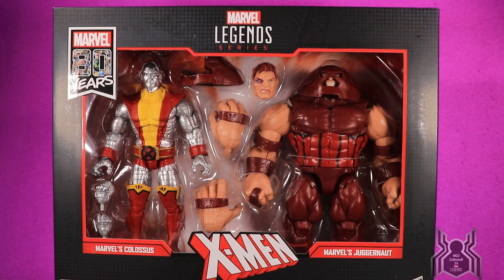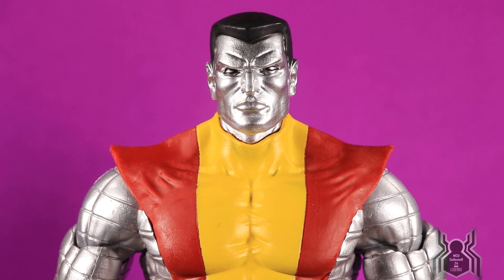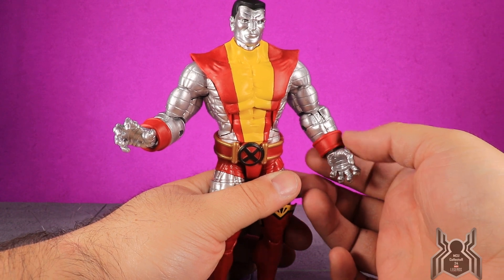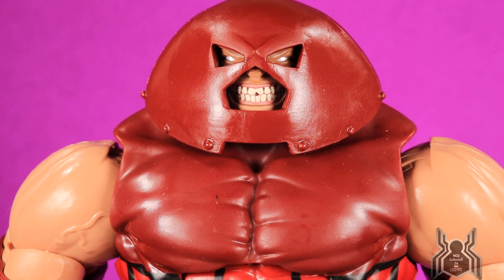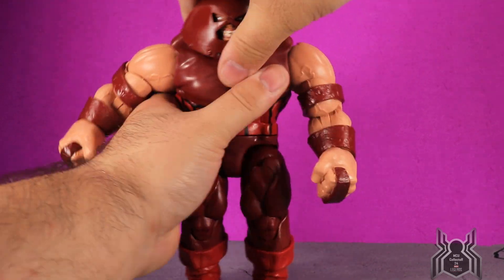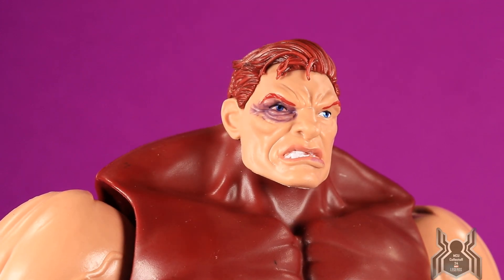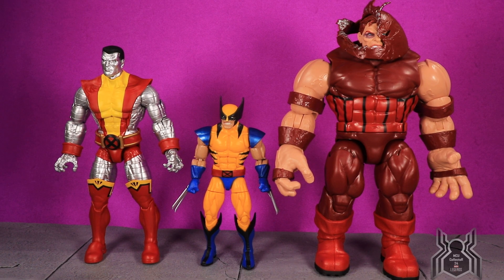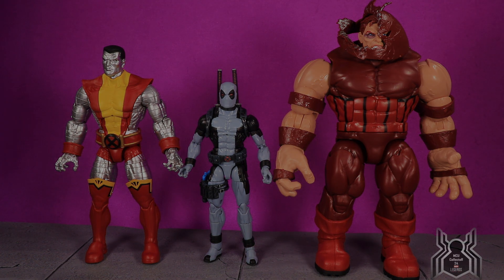Marvel Legends 80th Anniversary COLOSSUS & JUGGERNAUT X-Men 2 Pack Figure Review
Follow PlasticSoulCollector on Instagram!

Marvel 80th Anniversary
X-Men 2 Pack
Colossus and Juggernaut